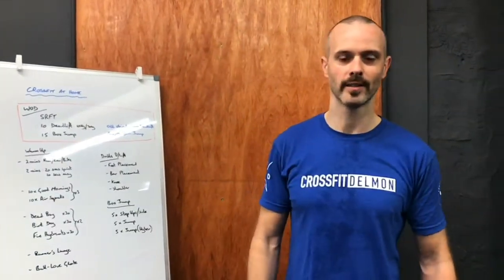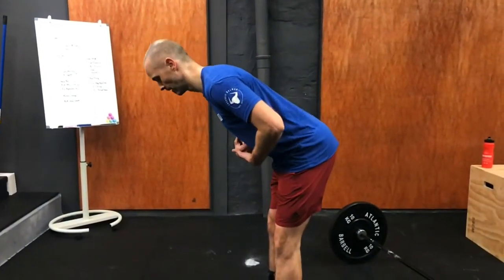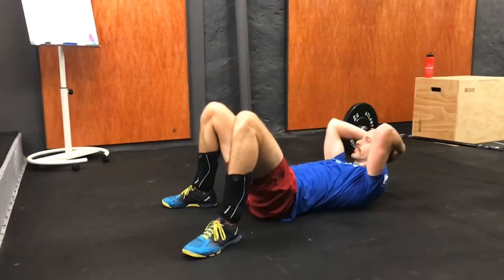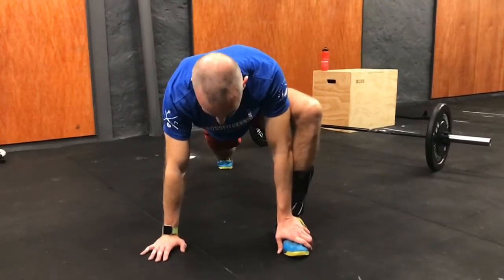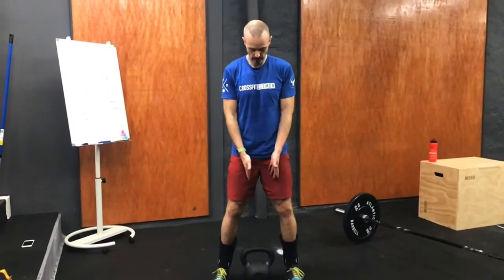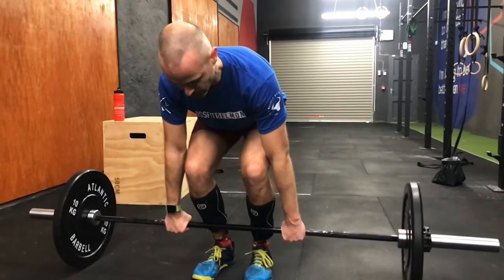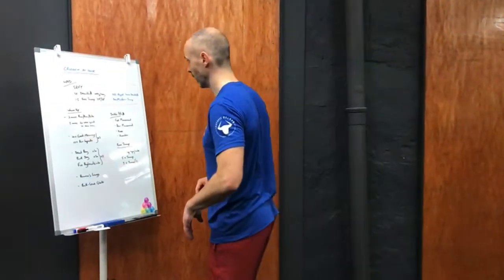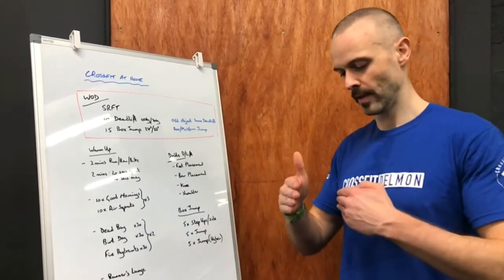Benmore CrossFit at Home 20200508